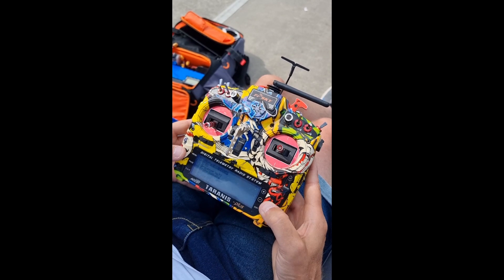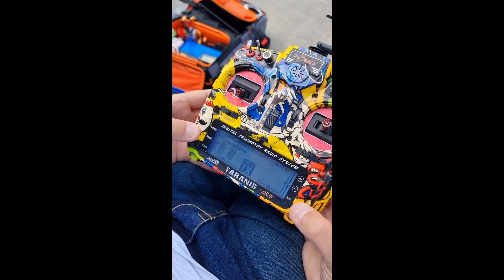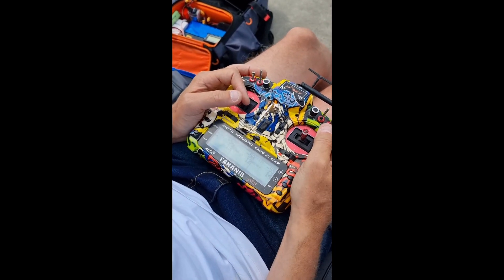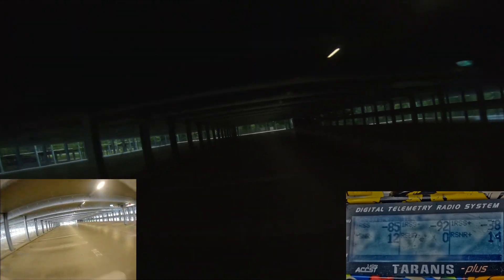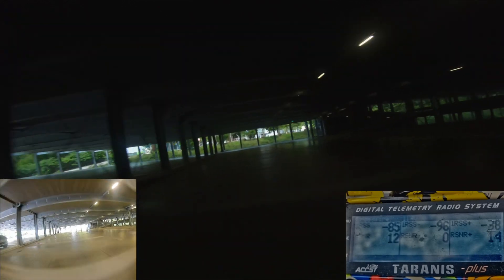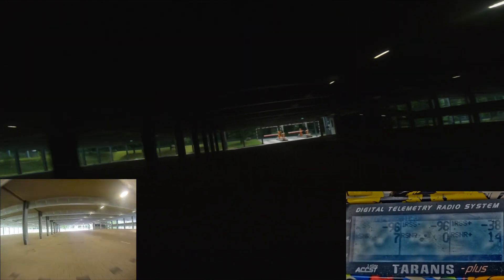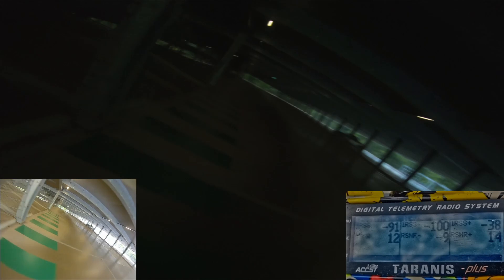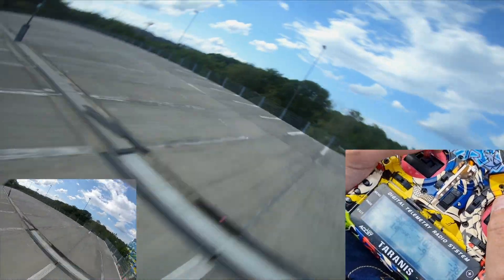Happymodel EP1 ExpressLRS Test 150Hz@100mW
Pretty impressed by the results. We did the same test with the EP2 receiver and the outcome was pretty much the same. Lowest RSNR was -14db instead of -9db but no micro/failsaves whatsoever. :)